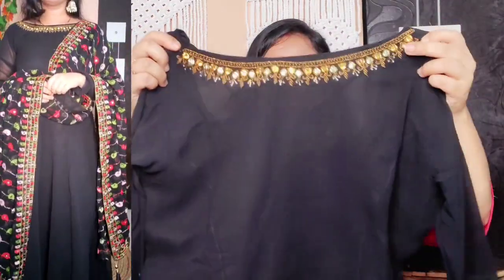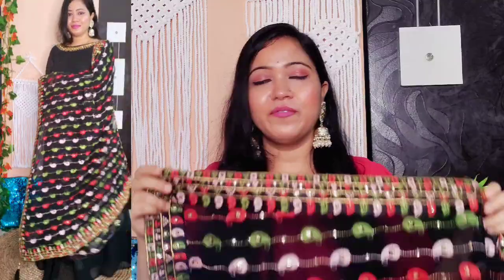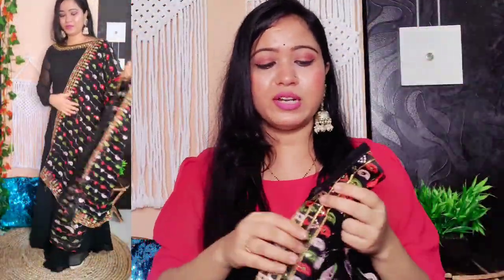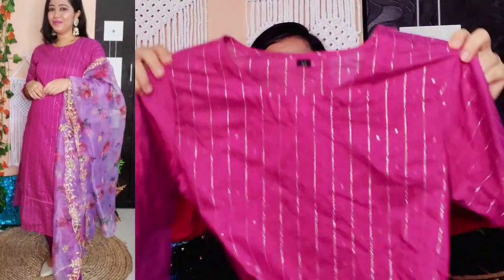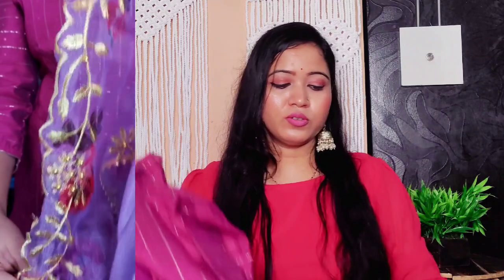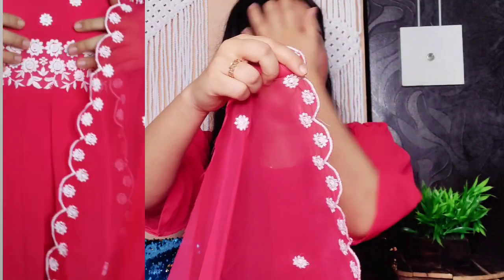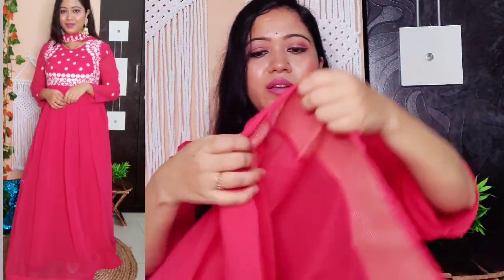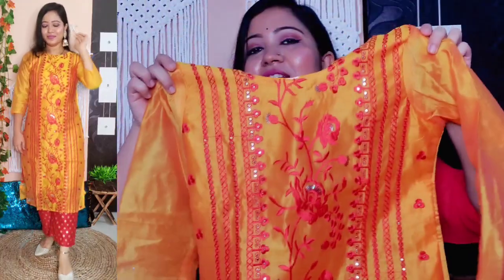Meesho Kurti/Gown/Kurta set Haul Starting Rs.491 | Summer Kurta sets | Designer Gowns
Use my Code DIPIKAS59557

🌼My Measurement🌼
Height 5'2'
Bust     34
Waist   28
Size      Prefer S to M

🌼Codes🌼
1) Black Gown & Duppata
s-73172093

2) Purple Kurta set
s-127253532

3) Magenta Pink Gown with Dupatta
s-81851431

4)Yellow Kurti
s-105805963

Thanks